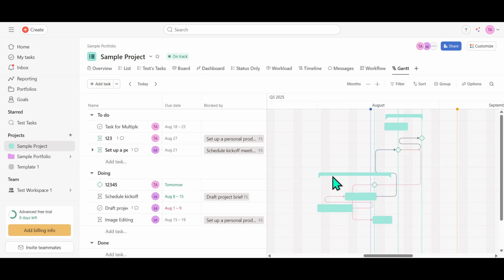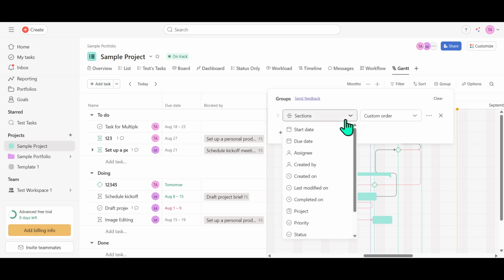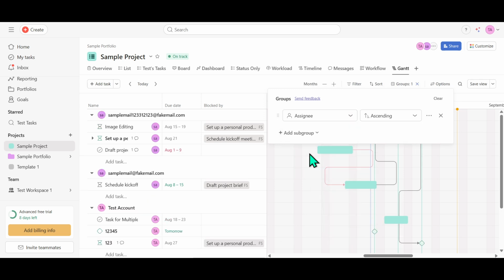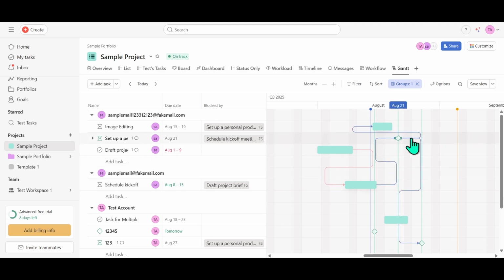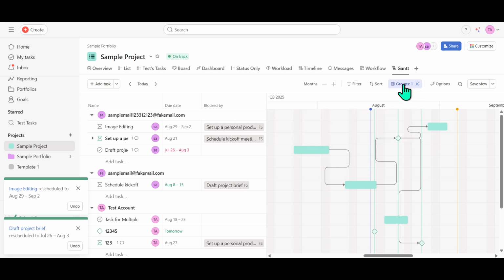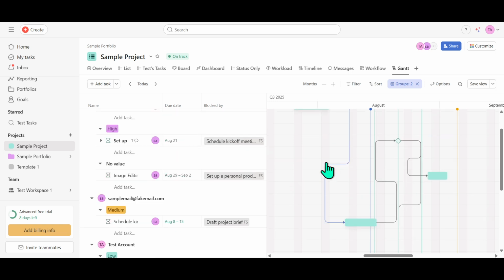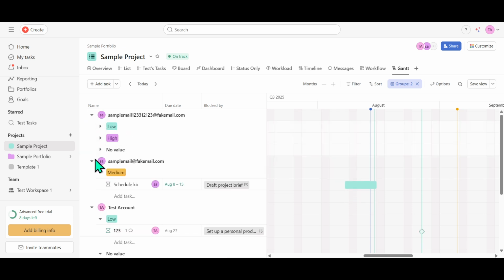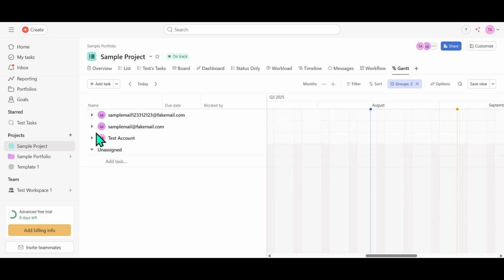Asana: How to Use Custom Grouping in Gantt View (2025 Project Planning & Productivity Tutorial)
Learn how to use custom grouping in Asana’s Gantt view to organize tasks, track progress, and improve project visibility.